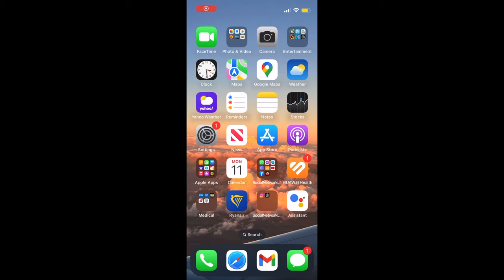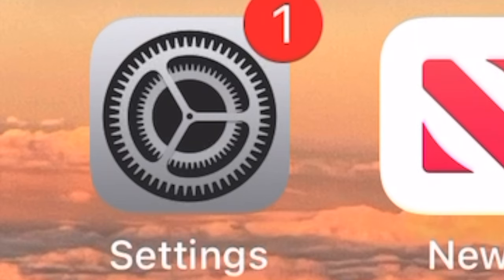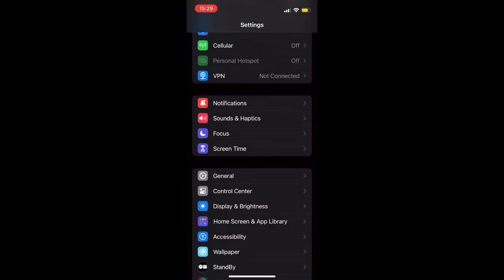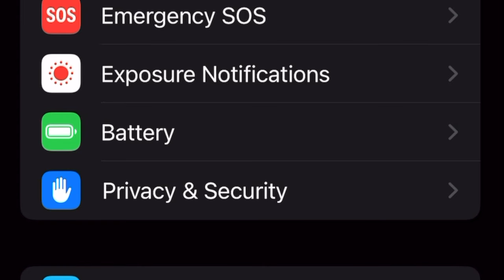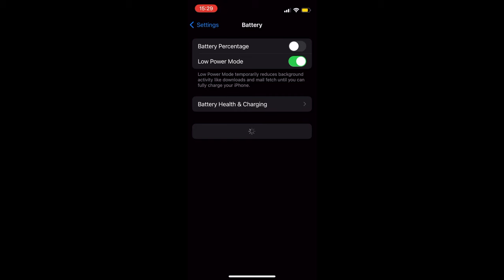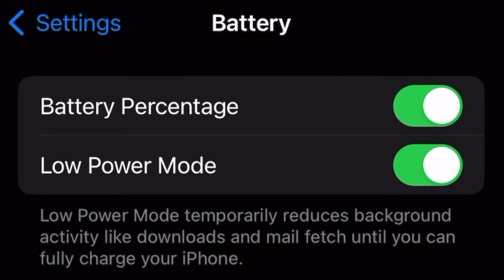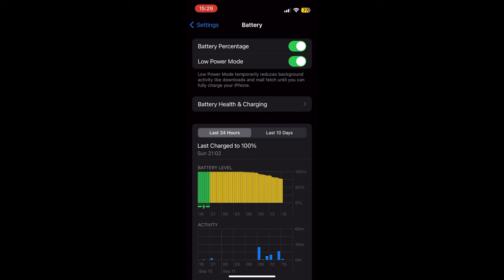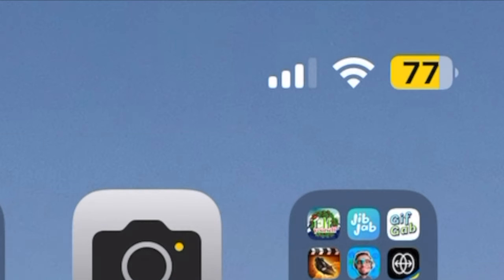How to Set Battery Percentage in iOS 17